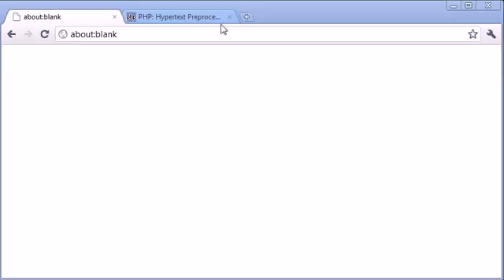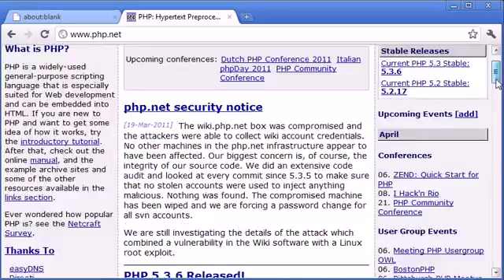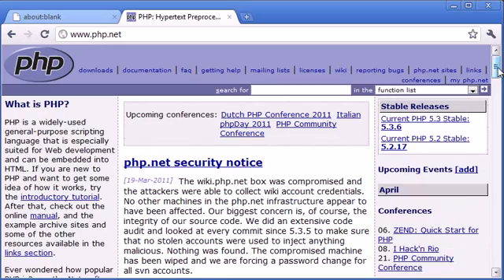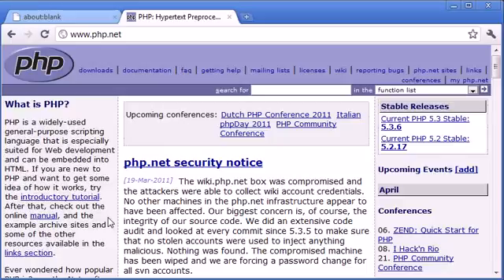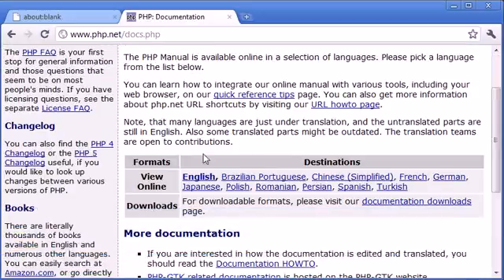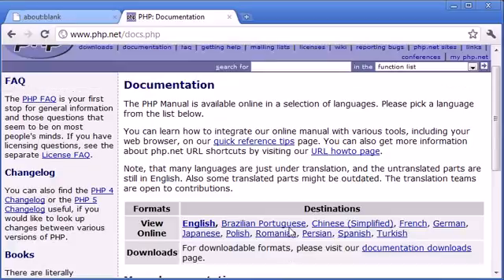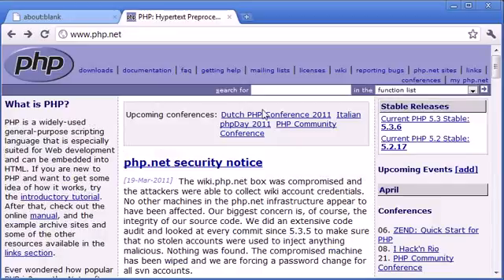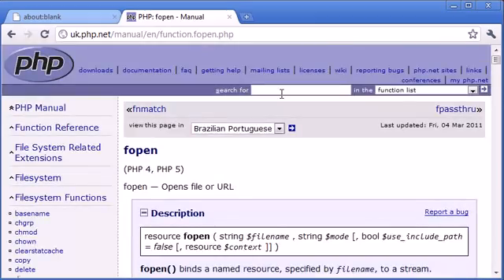Beginner PHP Tutorial 1 Introduction to PHP